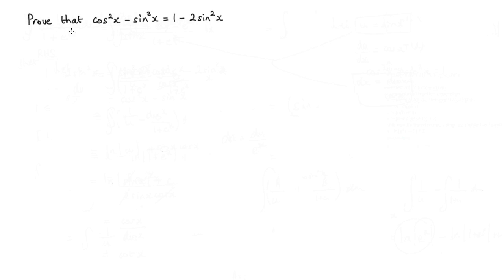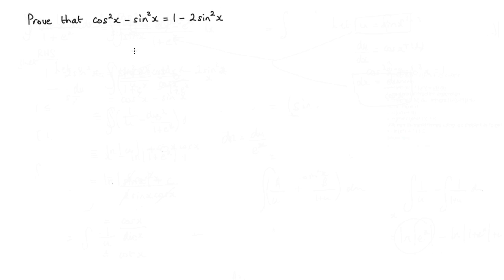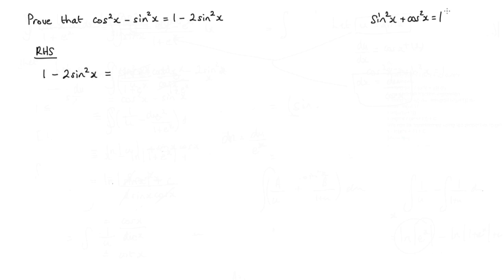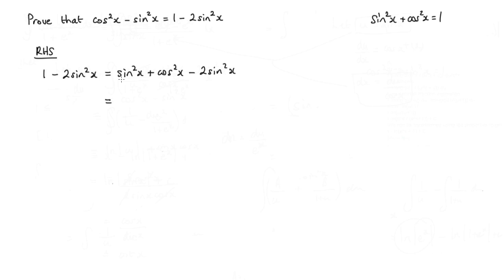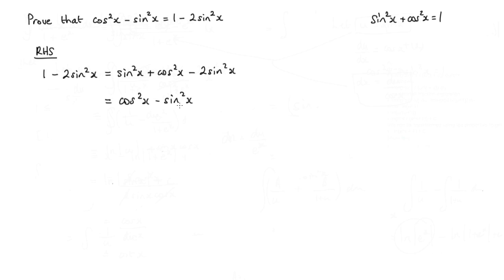How to prove that cos^2x - sin^2x = 1 - 2sin^2x